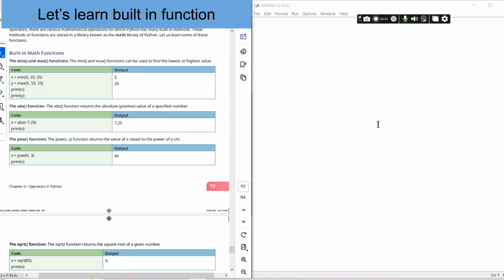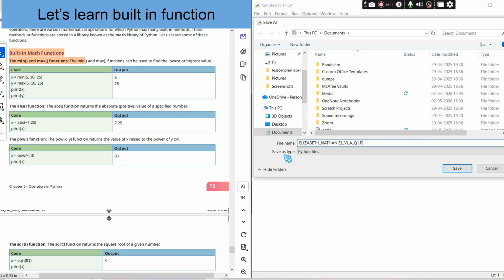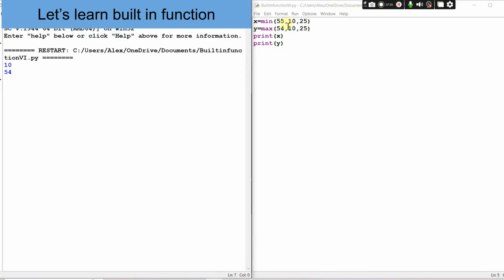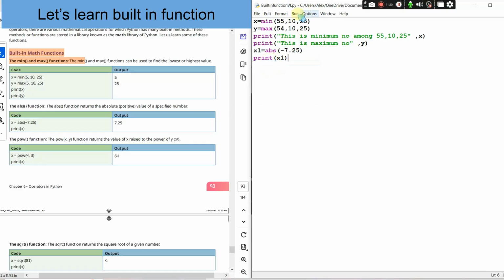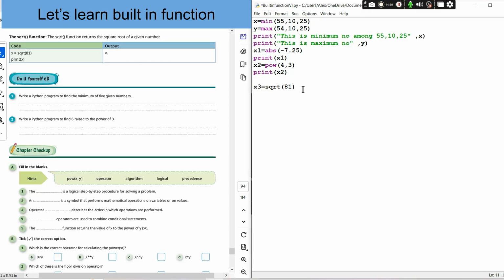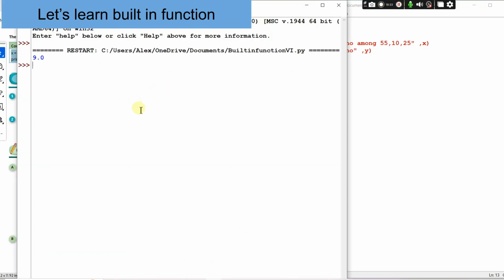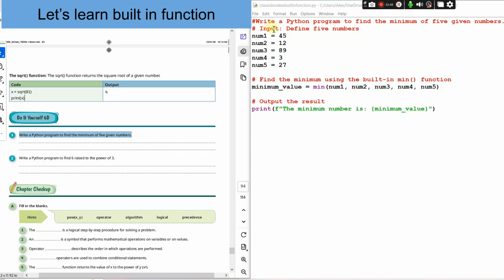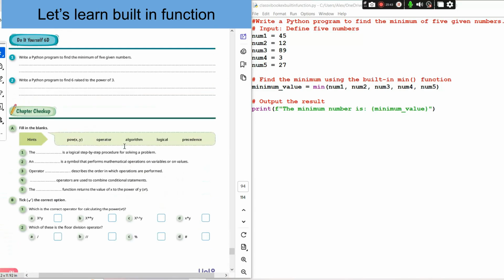Part 1 Python Math Functions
🚀 Ready to make your Python code cleaner, faster, and smarter?
Stop writing messy, long loops for simple logic! In this guide, we are unlocking the hidden superpowers of Python's built-in math functions. From finding values instantly with min() and max() to mastering absolute distances with abs() and conquering exponents with pow(), you'll learn the exact shortcuts pros use.

🧠 What you’ll learn:

How to extract limits instantly without if-else blocks.

The absolute value trick that saves game developers hours of debugging.

The hidden 3rd argument of pow() used in top-tier cryptography!

Perfect for beginners, interview prep, and clean-code enthusiasts. Drop a comment with your favorite coding shortcut below! 👇